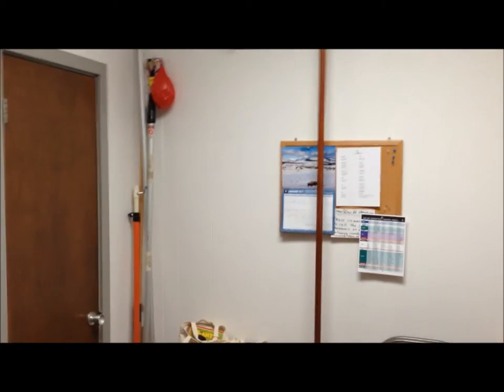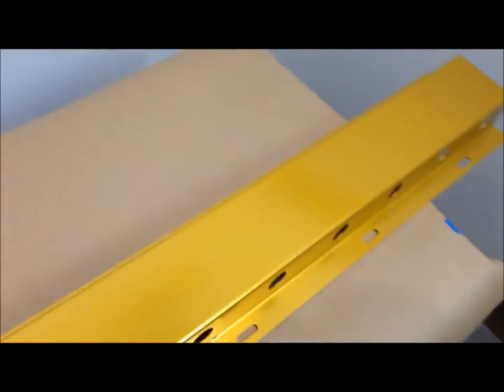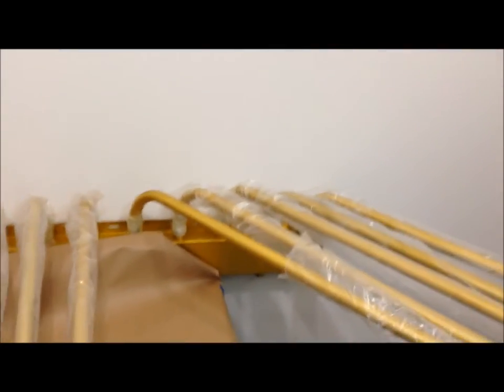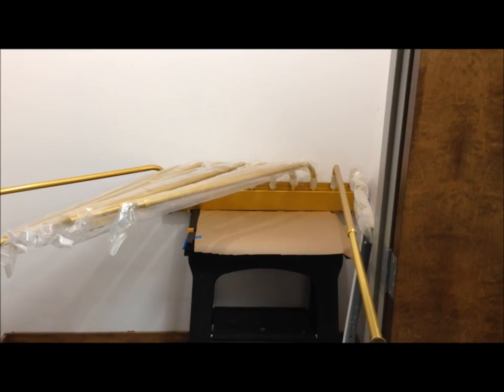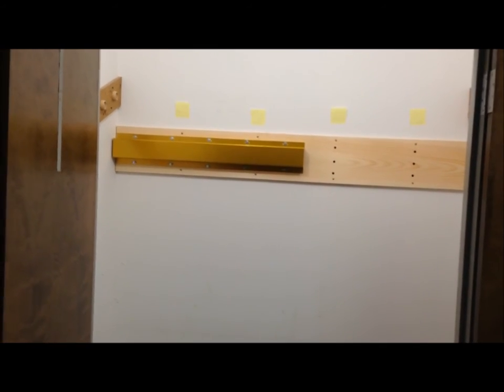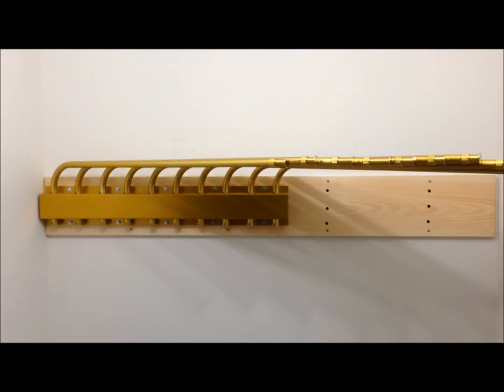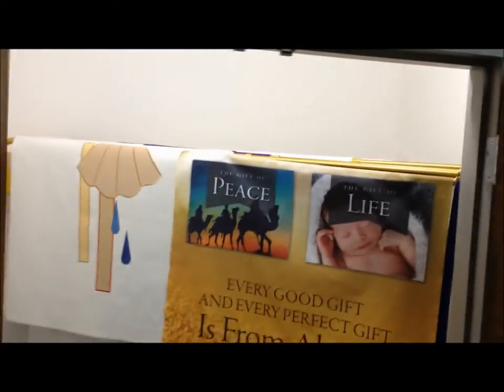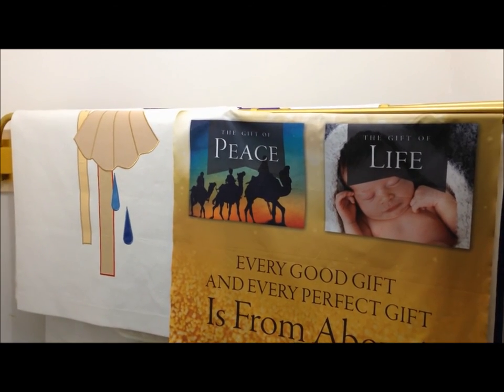Church Altar Guild Banner Storage System Installation